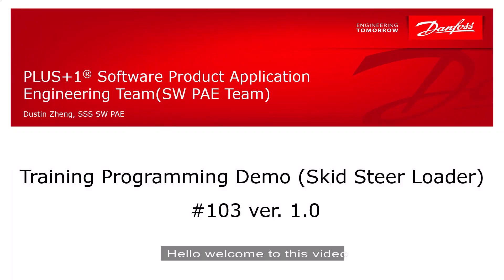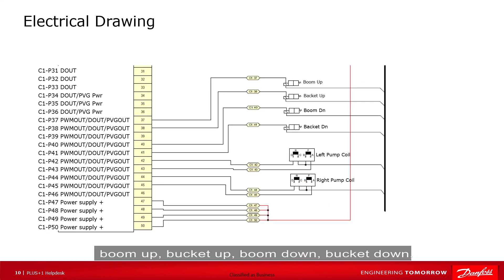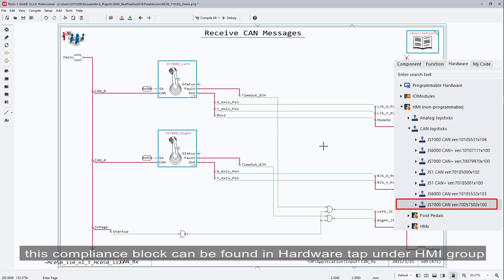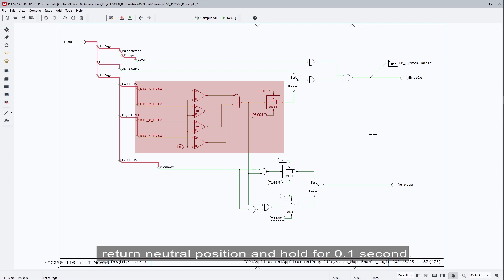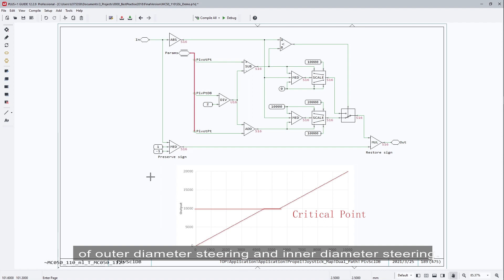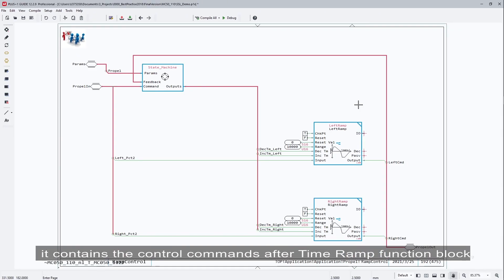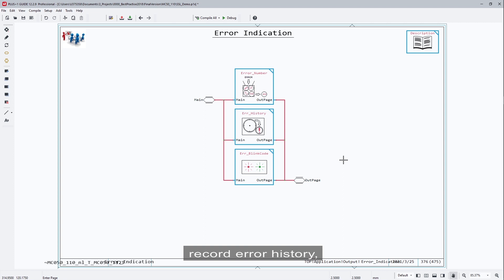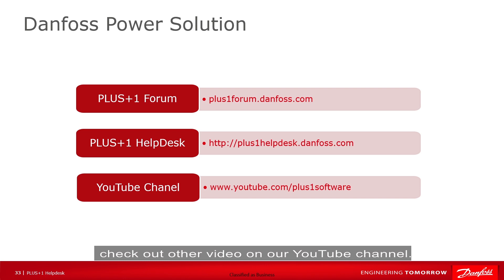#103 Programming Demo Skid Steer Loader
A full PLUS+1 application  example of an application for a Skid steer loader.
The PLUS+1 application is explained and a copy of the source code can be downloaded from the PLUS+1 Update Center.
Content
00:00​ Intro
00:29 Danfoss hardware used in the project
00:57 Skid steer operation modes. H mode / ISO mode
01:58 Propel structure
02:21 Work function structure
02:34 Electrical drawing
03:11 PLUS+1 GUIDE program
17:00 Skid steer operation at ADC
19:14 PLUS+1 Helpdesk contact information